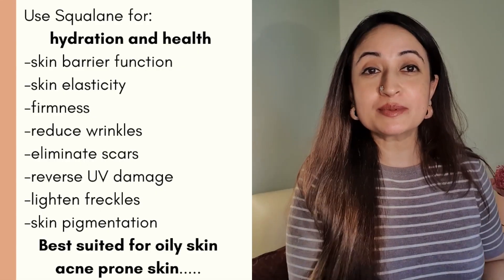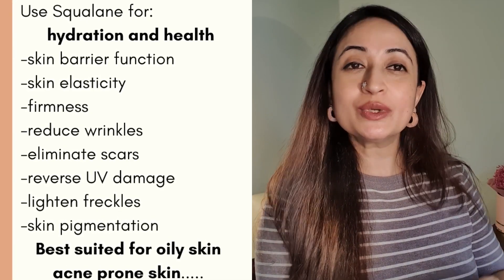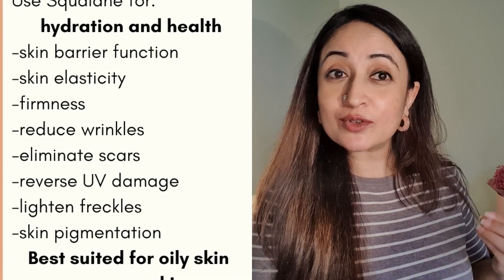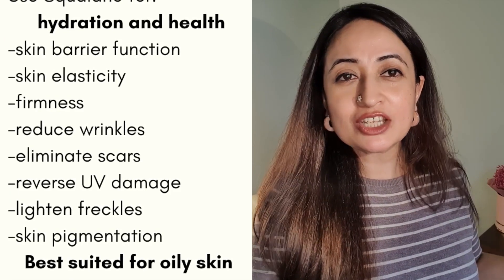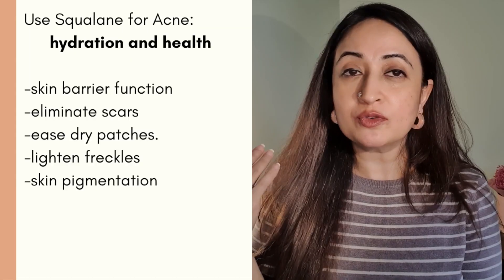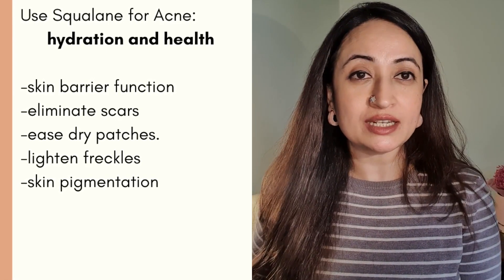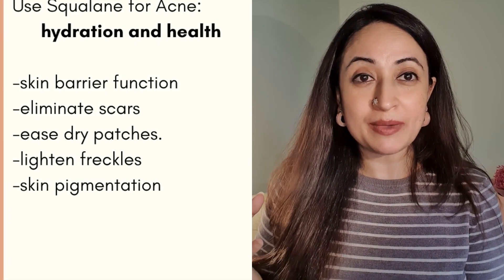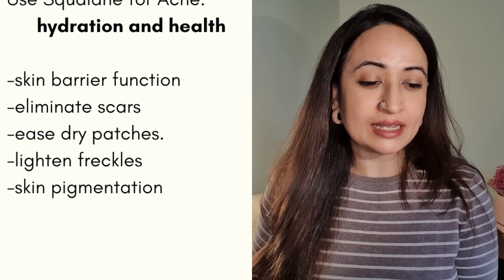Be Minimalist 100% Squalane Oil Honest Review | How to Use Squalane Oil in Night time Routine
Be Minimalist Squalane Product Review as product for calming the skin as well as anti-aging. Squalane Oil in India is a fairly new skincare product by Be Minimalist. Is it a DUPE of THE ORDINARY? It was introduced by The Ordinary and now recently by Minimalist skincare. Here is a review of the Be Minimalist Product.
Its an oil that I like as a great product to help me for skin recovery. I dont quite fancy it as an ongoing skincare product since I get most of its benefits from other products.
Here I share what I feel squalane is good for and how you could benefit from it.

I have founded and profitably sold a beauty business. My business “The Bangalore Mobile Spa” provided wellness and beauty services in Bangalore as well as to Corporates with our service rooms functioning from corporate offices of Intel Technologies, HP, InMobi, Accenture. We won national and international recognition courtesy AsiaSpa along with also being judged among the best 10 experiences in Bangalore by India Today.